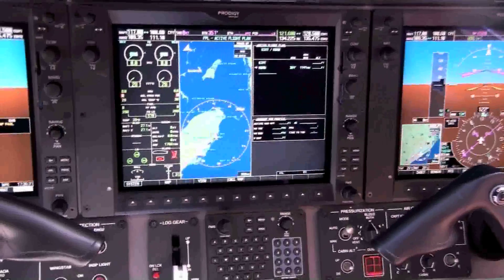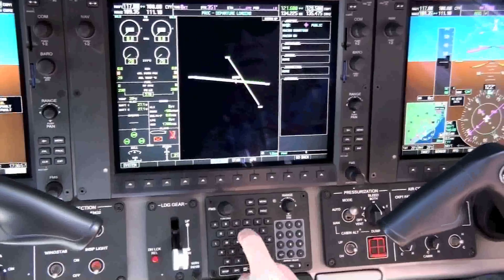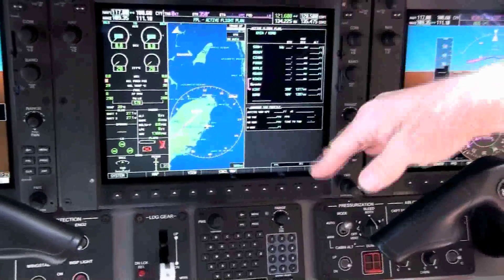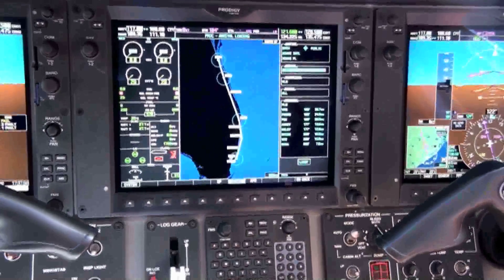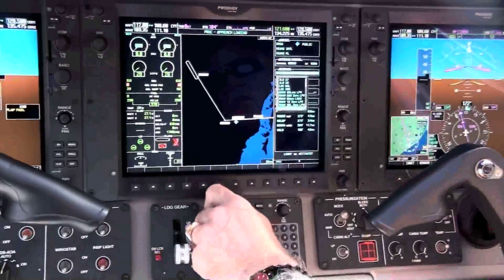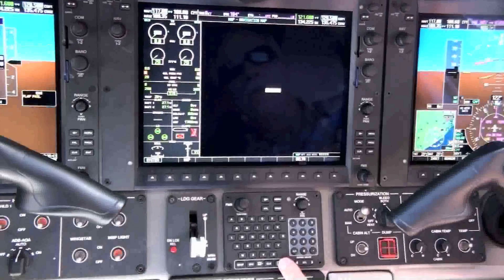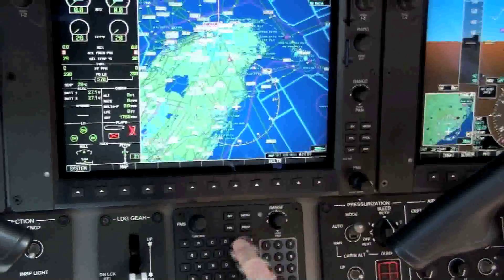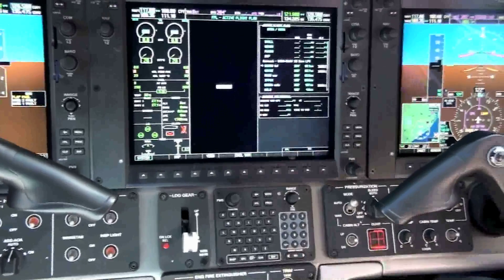Phenom 100 Prodigy G1000 Navigation Walkthrough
Explanation of the Prodigy / G1000 navigation system. Entering departure and arrival routes, approaches, and minimums on the Phenom 100.

Commercial Level Simulations